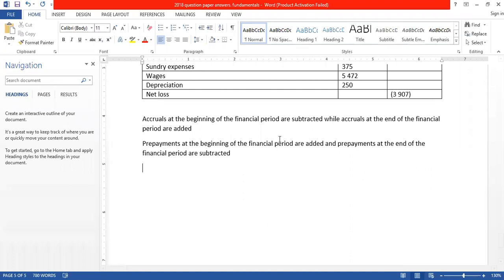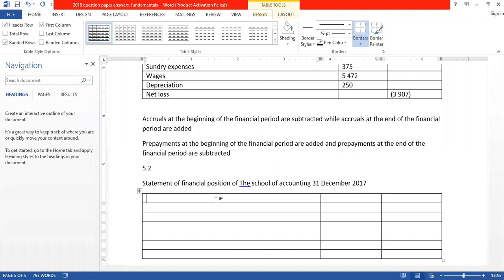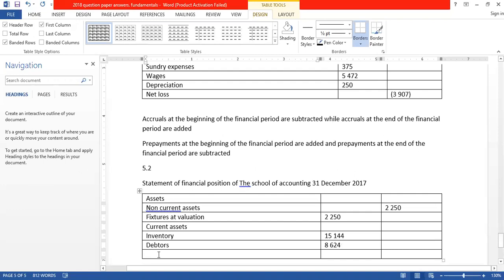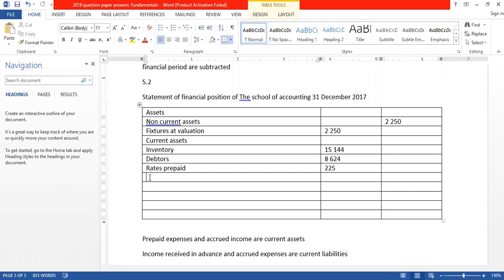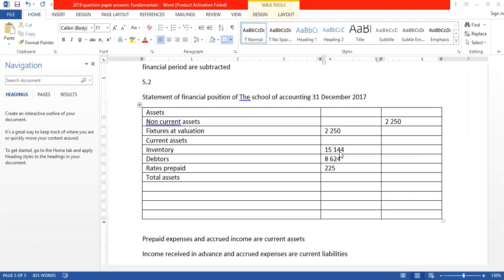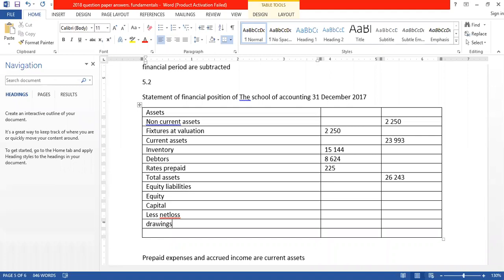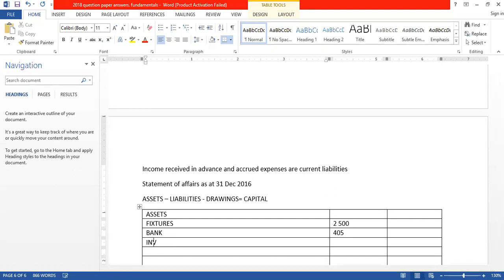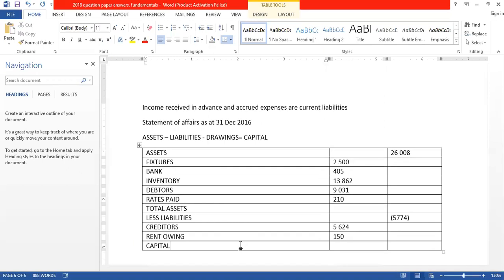FUNDAMENTALS OF ACCOUNTING B 2018 EXAM PAPER QUESTION 5 3 PART 1 ANSWERED